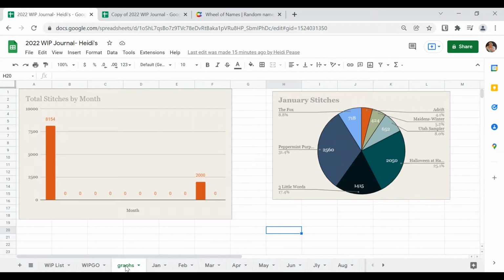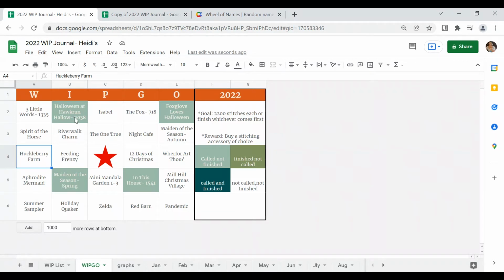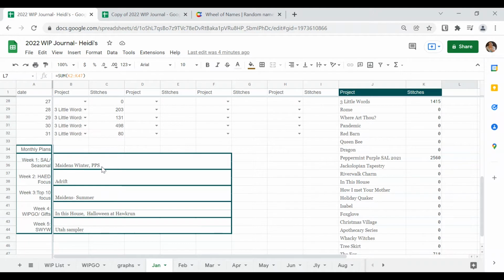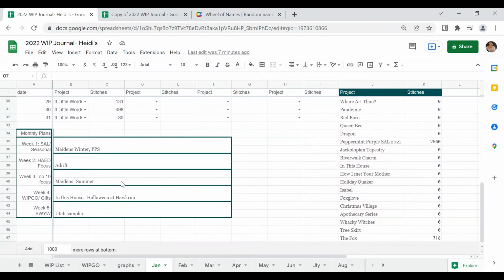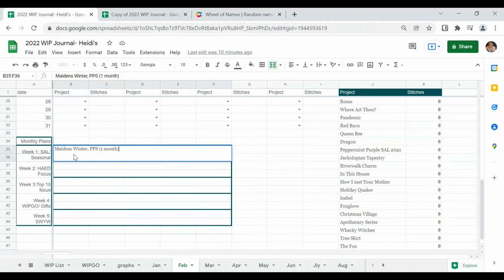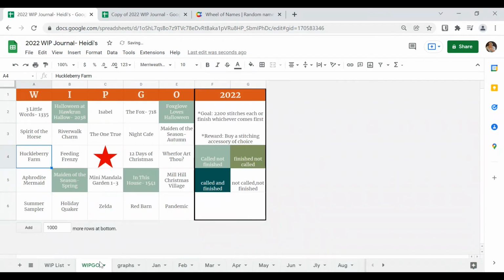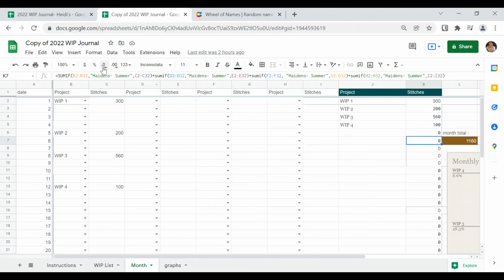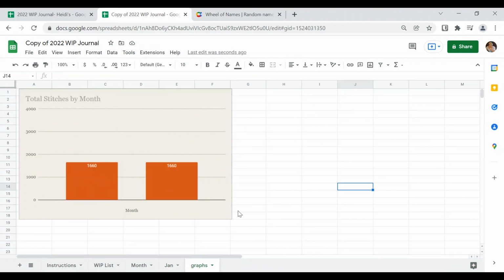Feb 2022 Plan with Heidi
A walk through my cross stitching plans.  If interested in the spreadsheet here is a link to make a copy